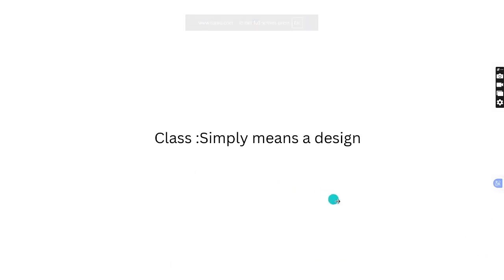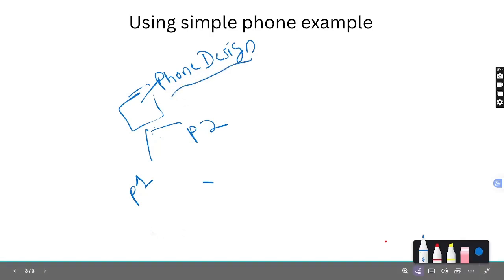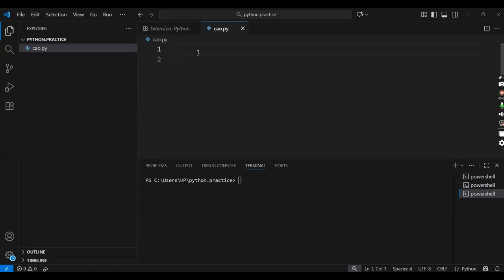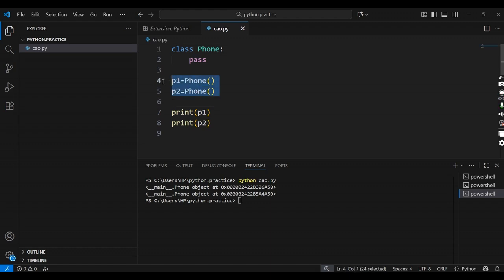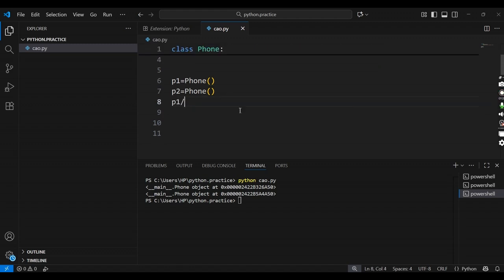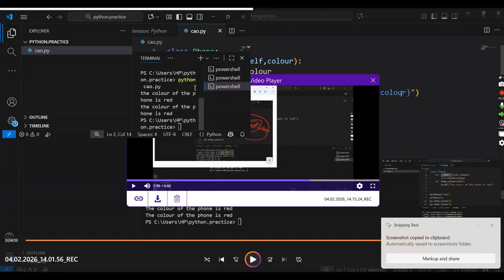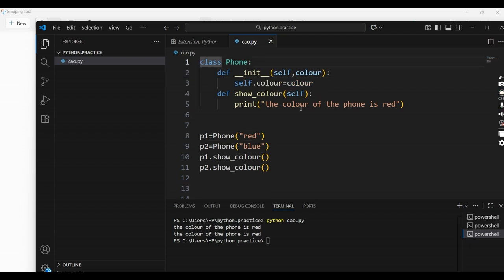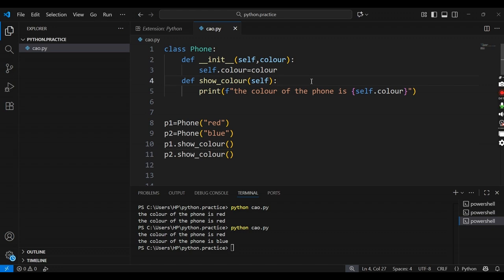Python OOP Made EASY in 10 Minutes | Classes, Objects & __init__ Explained Simply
Are Python classes confusing you? 🤯
In this video, I explain Python Object Oriented Programming in the simplest way possible — including classes, objects, and the __init__ constructor method with real examples.

If you are a beginner in Python or struggling with OOP concepts, this tutorial will make everything clear in just a few minutes.

✅ What you’ll learn:
• How __init__ works (constructor)
• Real beginner-friendly example

Perfect for Python beginners, students, and anyone learning programming.